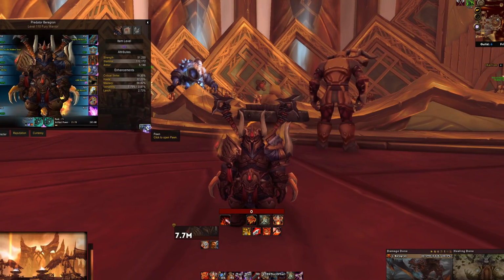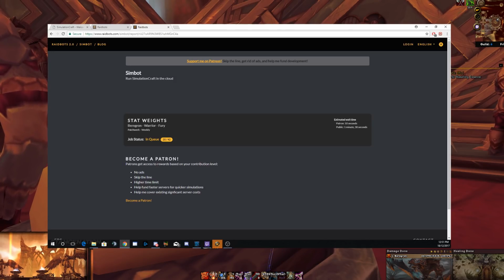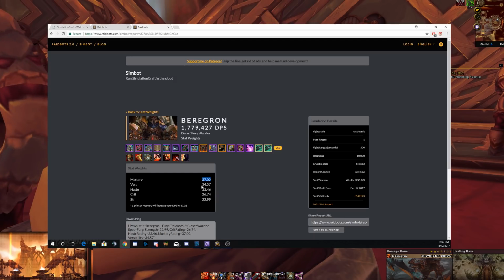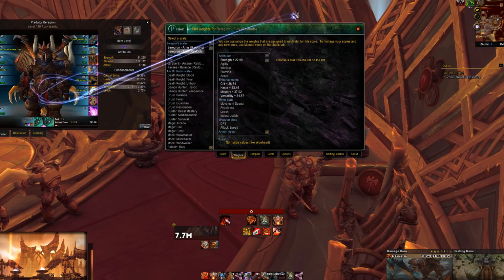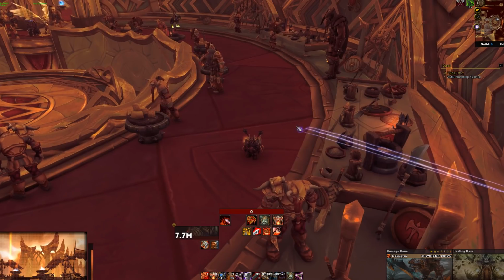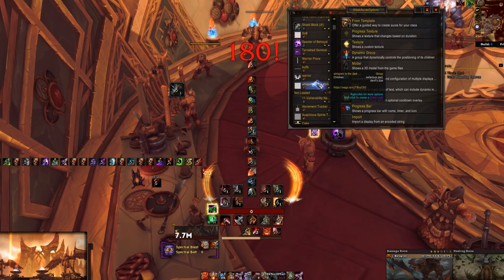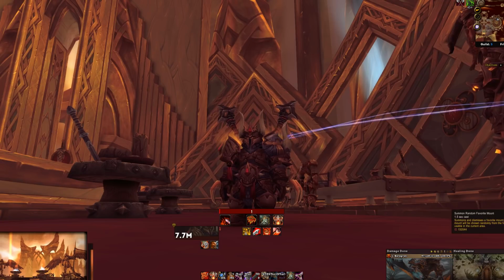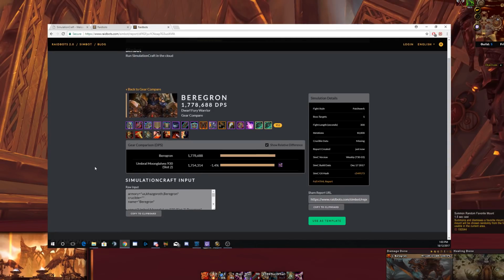Warrior UI with simc and weak auras discussion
This is a chat about how to set up your ui and approach playing wow the was i do :)